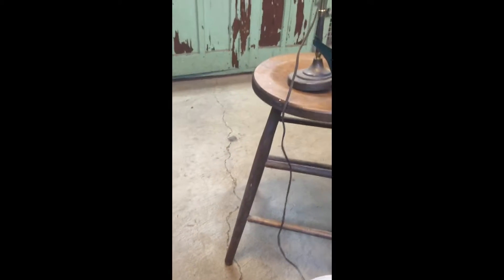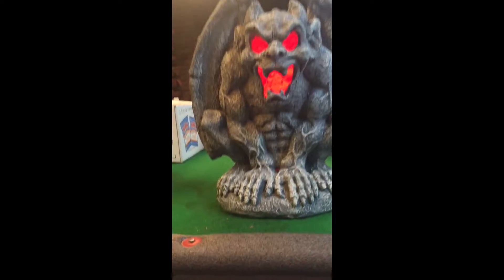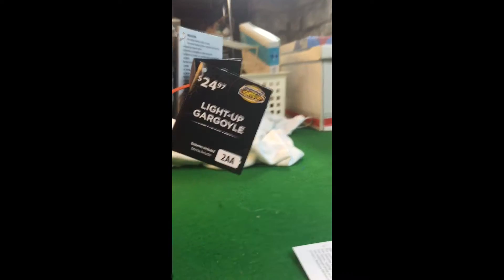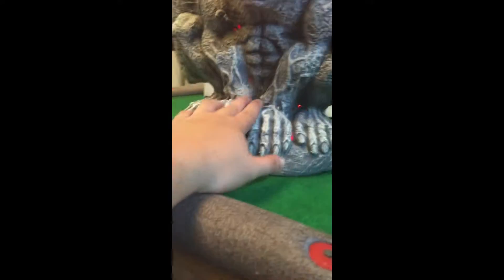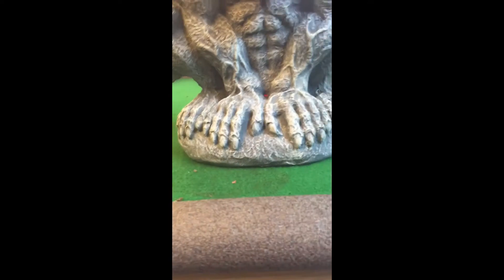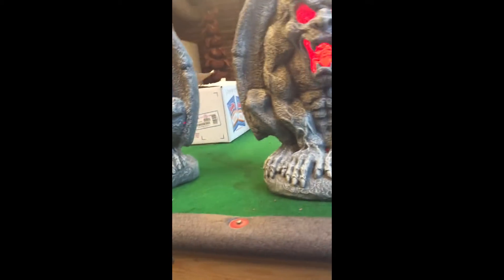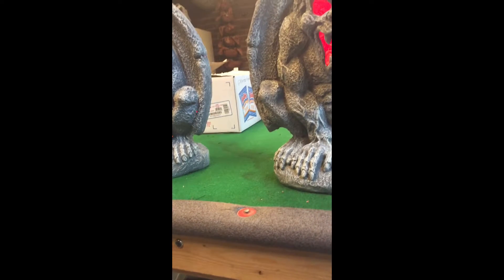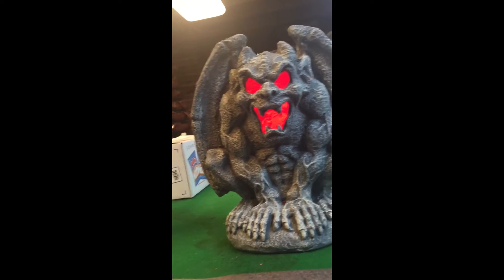Wal mart Light up Gargoyle review